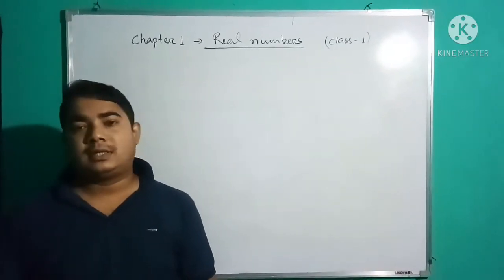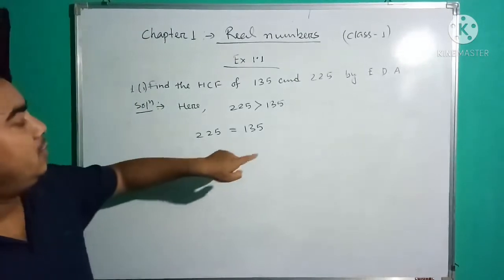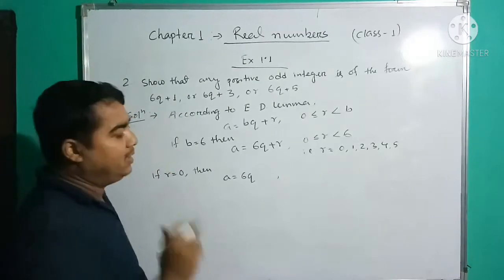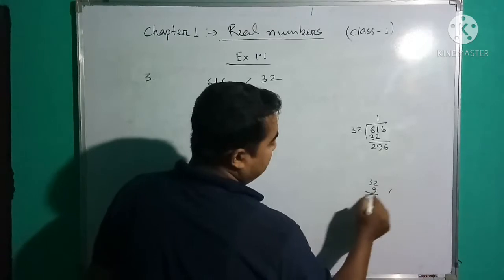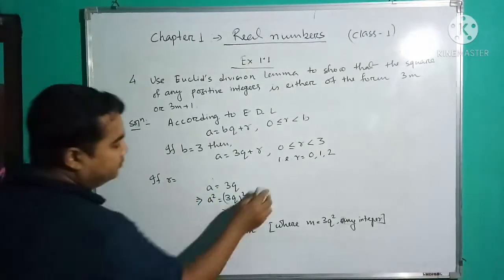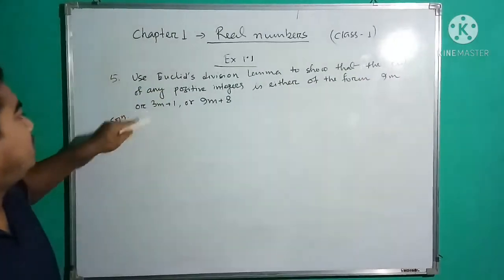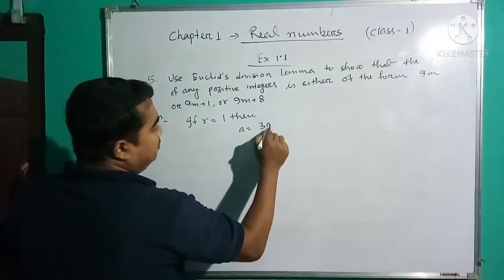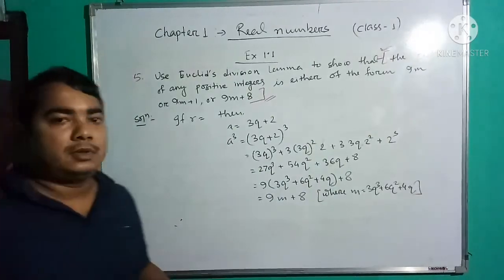NCERT Mathematics class 10 chapter 1 Real numbers (Part 1)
1. NCERT Classes 6 to 12 all exercises questions/Problems/examples solutions are available in this channel.
2. You will get all bullet points  and summary of each  chapter according to classwise.
3. Before 3/4 months of your final /board exam I will upload sample papers and important questions.Which will help you to score more than 90% .
4. I will upload last 5 years common questions with answers.
5. Any competitive exams question papers are available in this channel.
 you may share the videos.